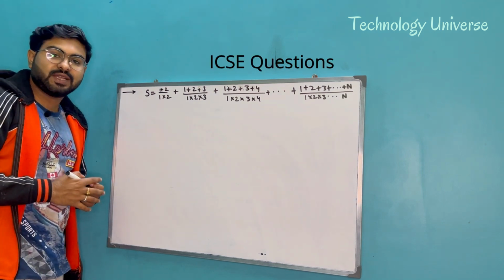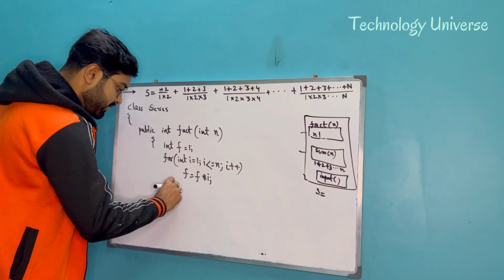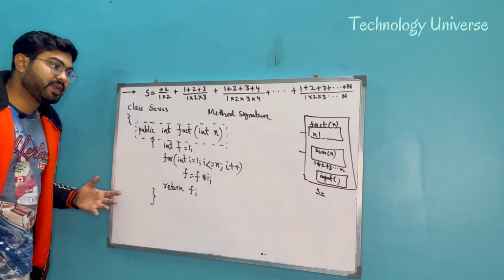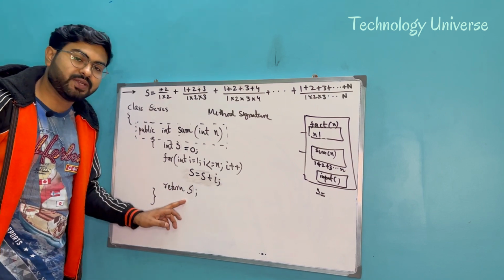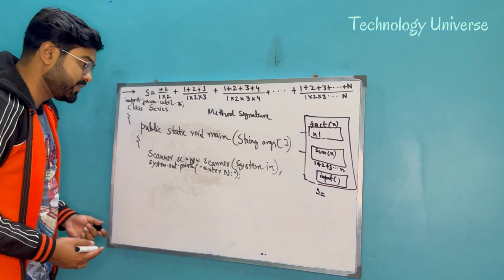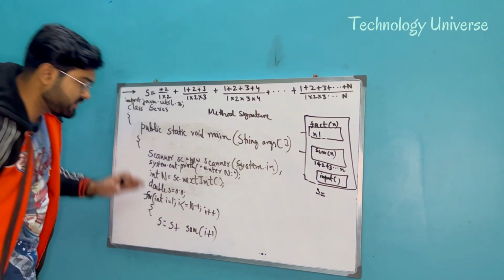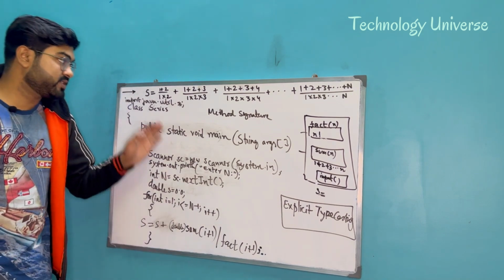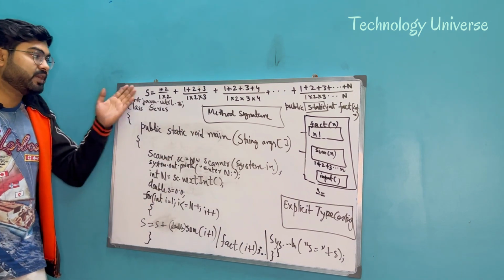Java Mastery for ICSE: Finding Series Sum - Best Explanation for ICSE Java Students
In this comprehensive tutorial, we delve into the intricacies of Series Sum Calculation, a crucial topic for ICSE Computer Exams. Whether you're a student gearing up for exams or an enthusiast eager to deepen your knowledge, this video is tailored just for you!

📚 Key Topics Covered:

    Understanding the fundamentals of series sum calculation.
    Step-by-step walkthrough of sample ICSE computer exam questions.
    Proven tips and tricks to tackle series sum problems with ease.
    Common pitfalls to avoid during your exam.

Navigating series sum questions can be challenging, but fear not! Our experienced tutor breaks down complex concepts into digestible chunks, ensuring you grasp each concept thoroughly. We provide real-world examples, allowing you to apply your knowledge in the exam confidently.

🔥 What You'll Gain:

    Mastery of series sum calculation principles.
    Increased confidence in solving ICSE computer exam questions.
    Insider tips to optimize your exam performance.

📌 Who Can Benefit:

    ICSE Computer Science students.
    Exam aspirants seeking to enhance their problem-solving skills.
    Anyone passionate about mastering series sum calculations.

🤝 Join us on this learning journey! Happy learning and best of luck with your ICSE exams! 🎓💻✨